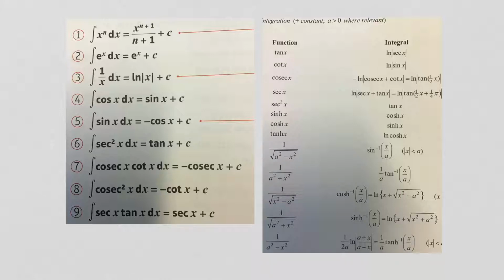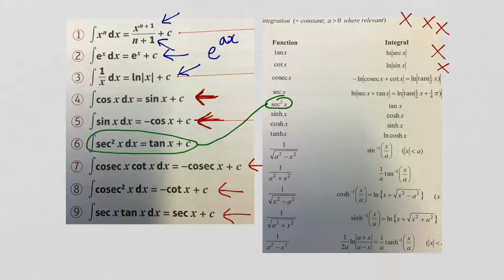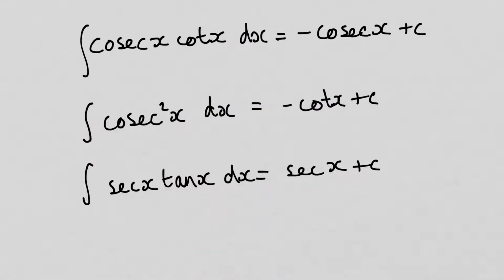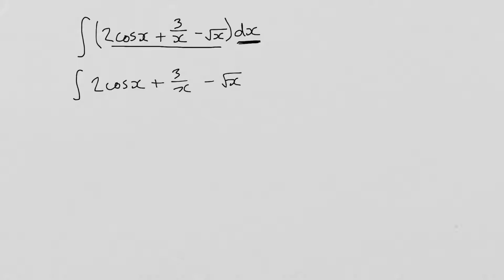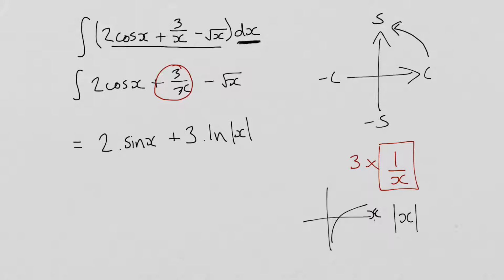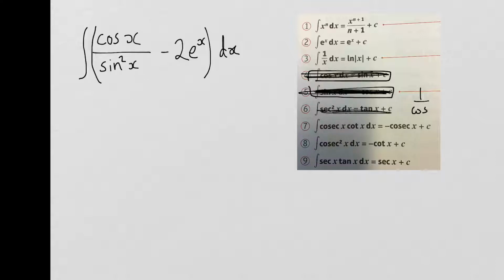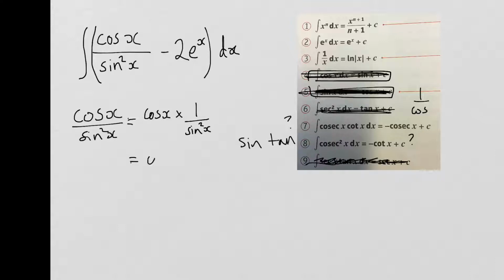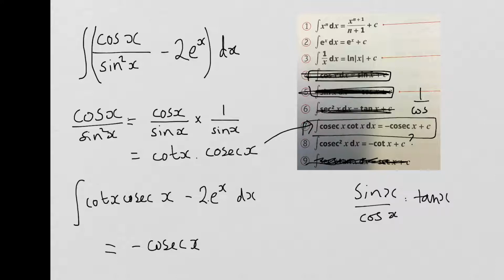Integration Of Special Functions